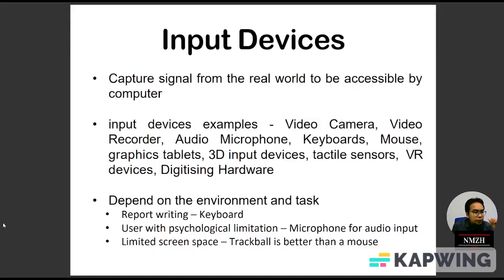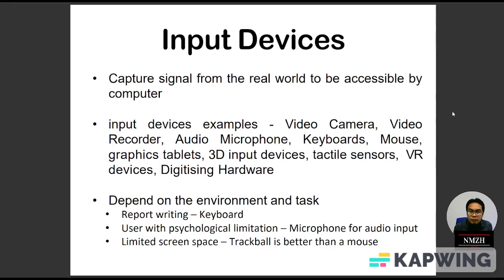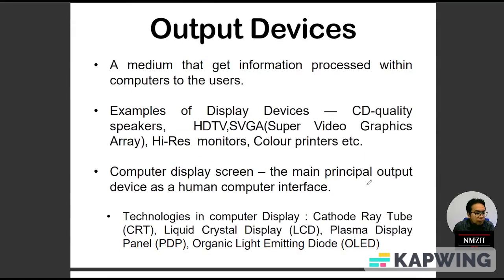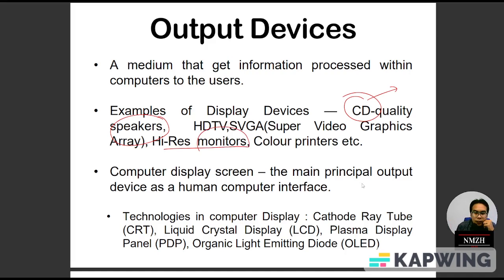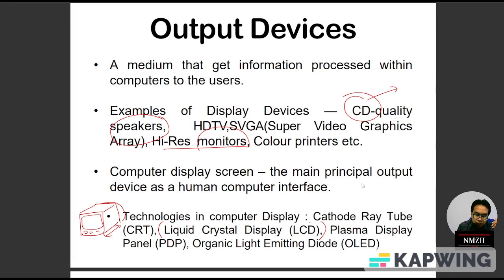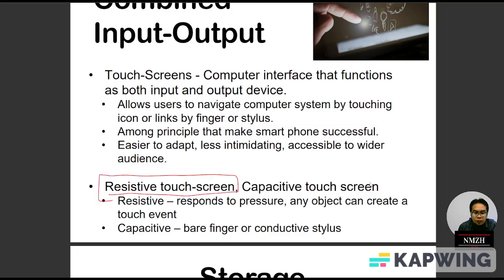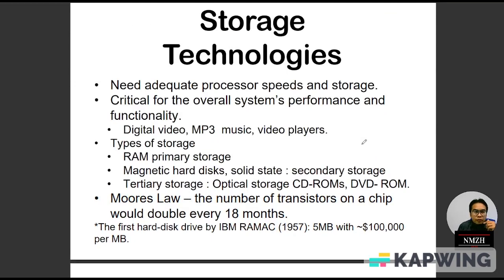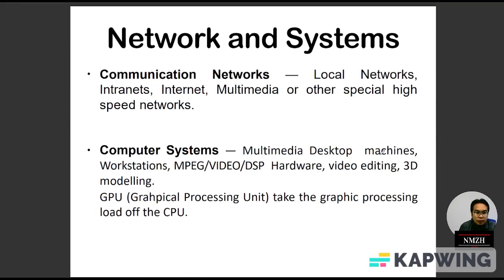Introduction to Multimedia | Part 5